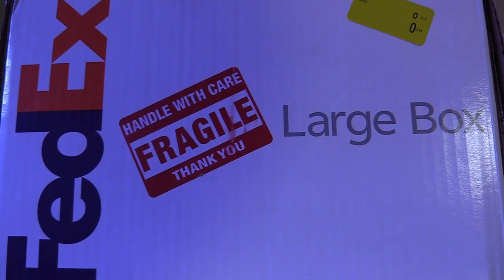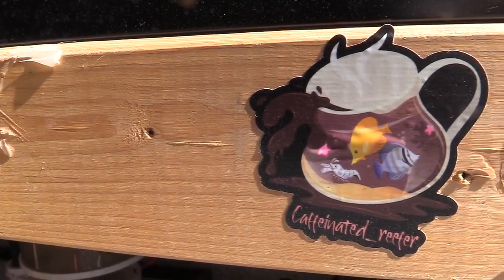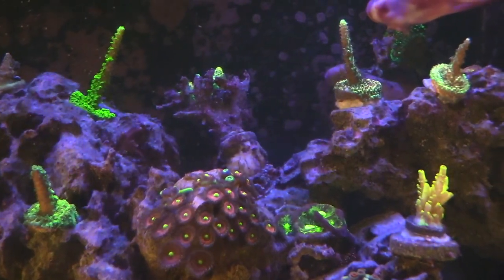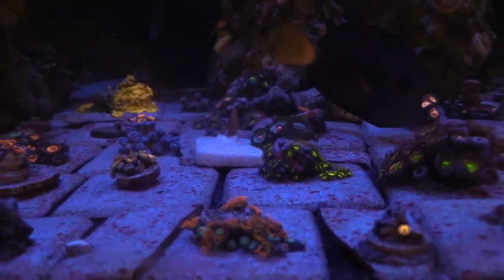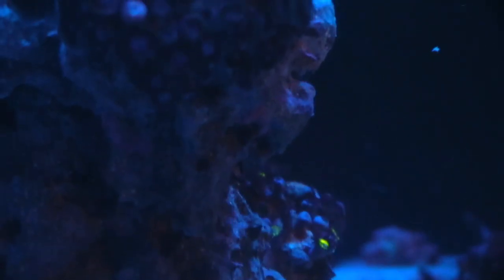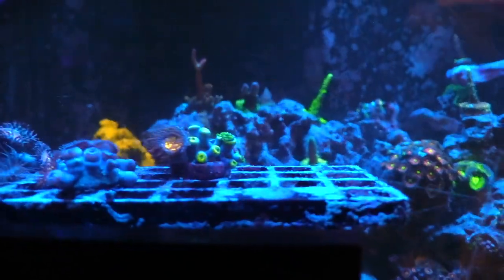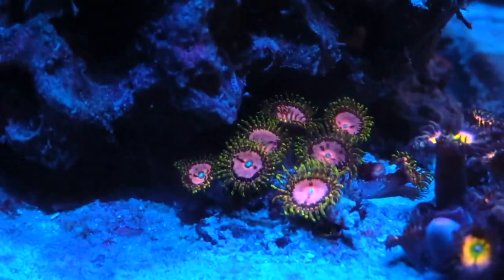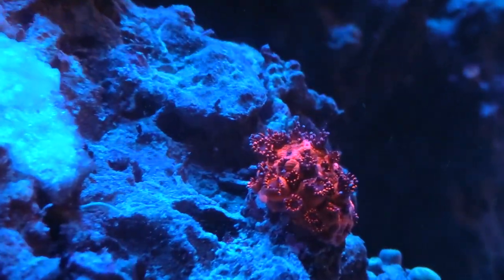ACROPORA SPS ORDER| BUDMAN CORAL REEFS SALTWATER AQUARIUM CORAL REEF NANO TANK UPDATE